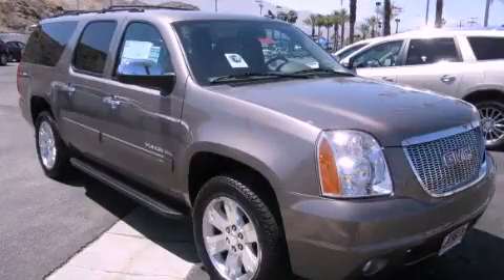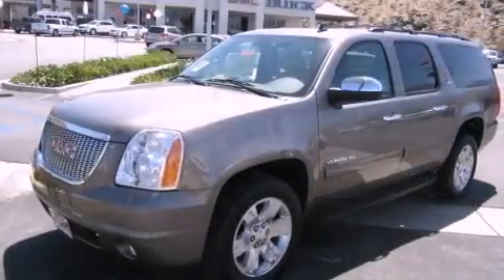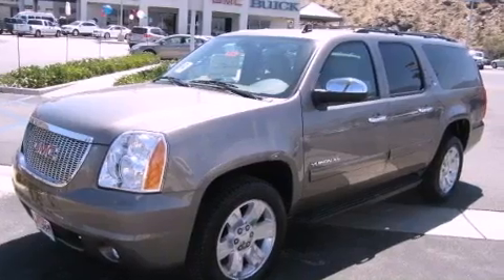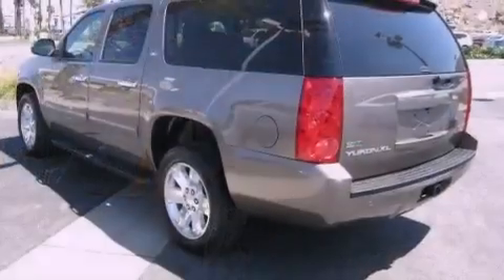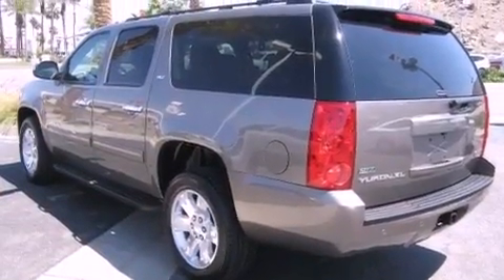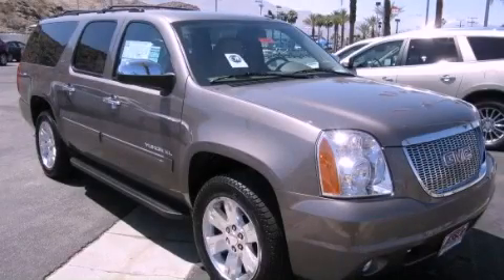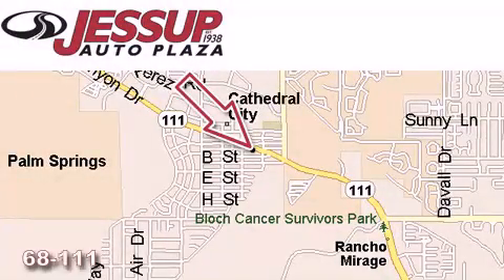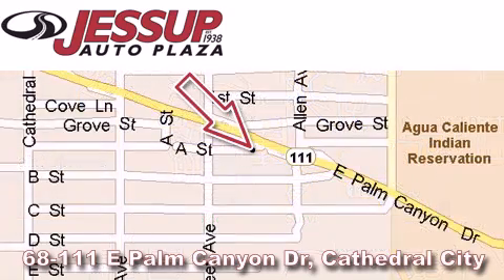2012 GMC Yukon Palm Desert CA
Year : 2012
 Make : GMC
 Model : Yukon
 Engine : Vortec 5.3L V8 SFI FlexFuel
 Trans . : Automatic
 Exterior : Brown

 Interior : Tan

 68-111 E Palm Canyon Drive

 2012 GMC Yukon Cathedral City CA